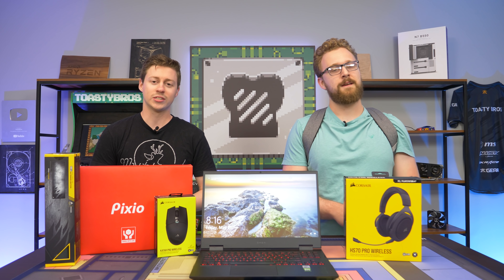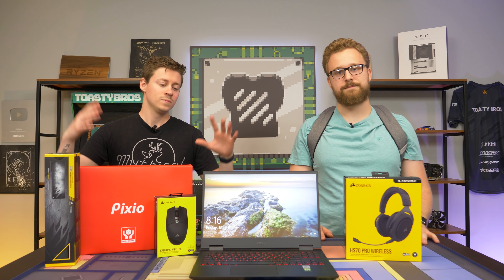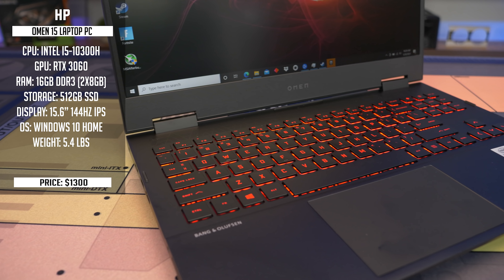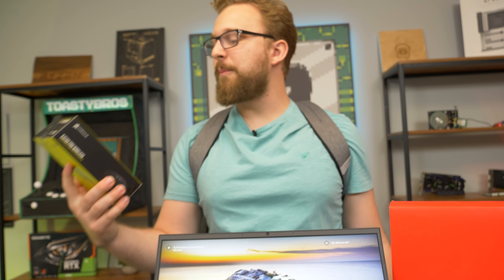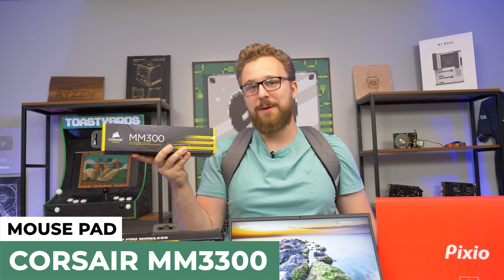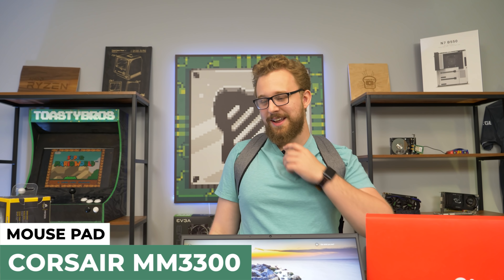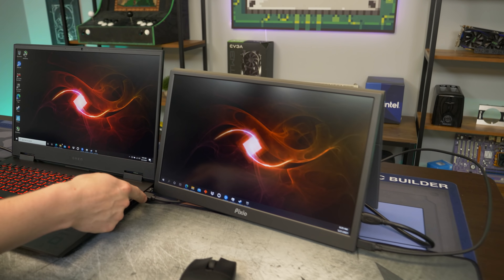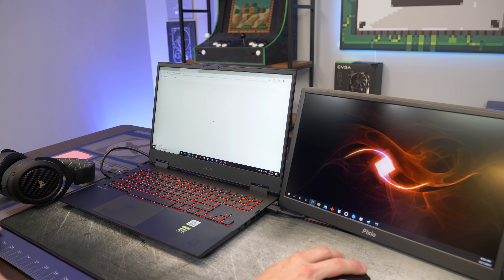The BEST Portable Gaming Laptop Setup of 2021?!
Today we are building a portable laptop setup featuring an RTX 3060 laptop from HP. Gaming laptops are very affordable right now compared to building your own PC.

Laptop used in video: OMEN Laptop - 15t-ek100 - $1,199.99 (Starting At)

Peripherals:
Corsair MM300 Extended Mouse Pad
Corsair Katar Pro Wireless RGB Mouse
Corsair HS70 Pro Wireless Headset 7.1
Arrontop Waterpoof 15.6" Travel Pack
Pixio PX160 Portable Monitor 15.6" 1080P